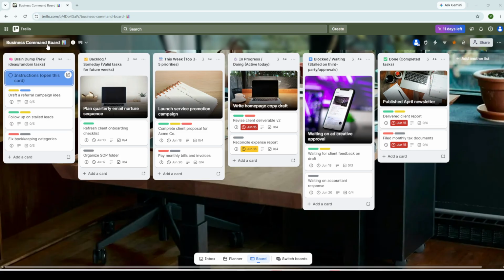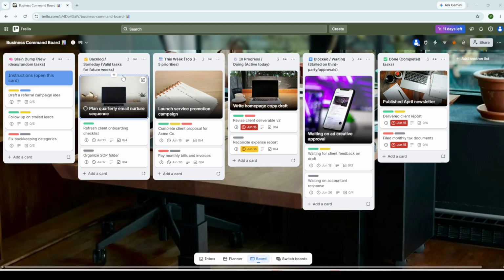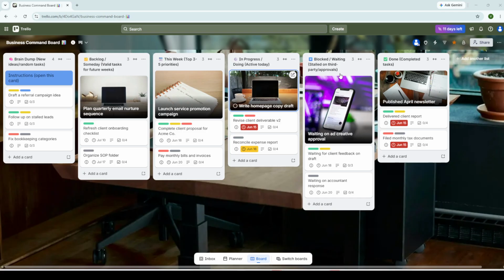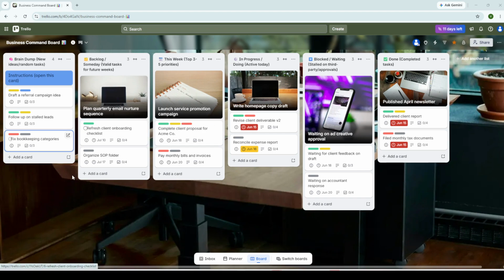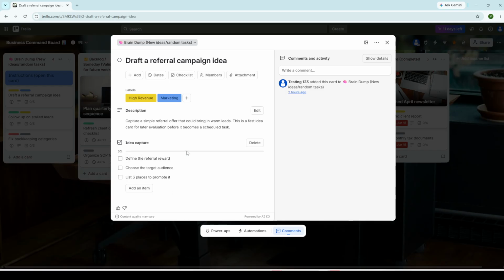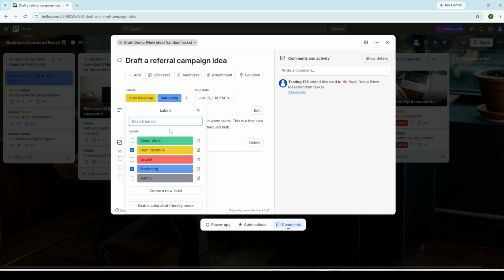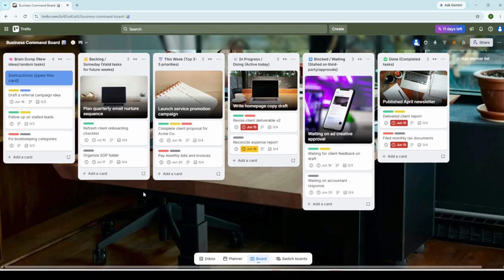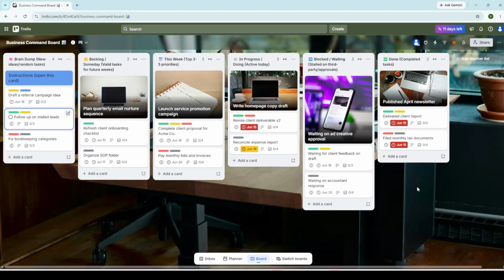Build A Solopreneur Workflow In Trello [Zero-Effort]